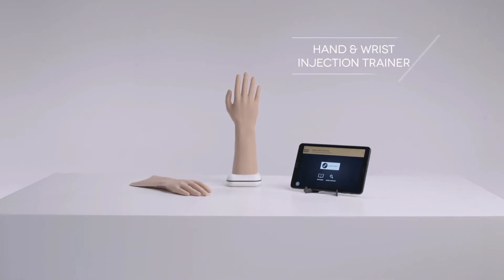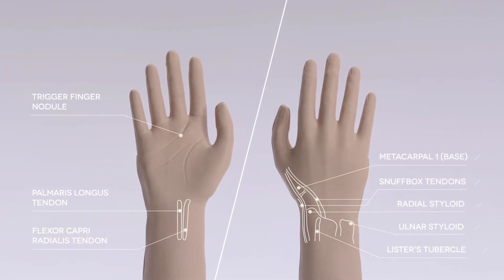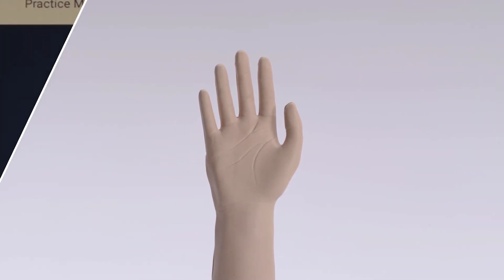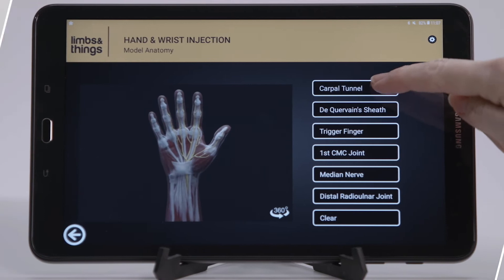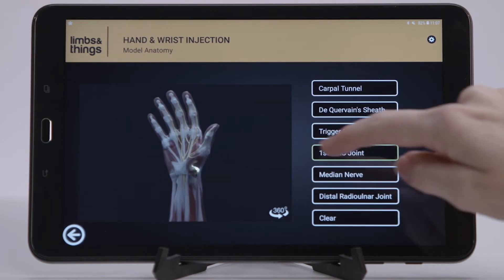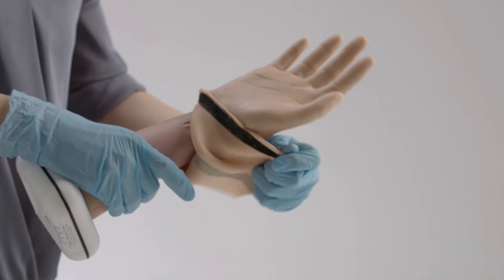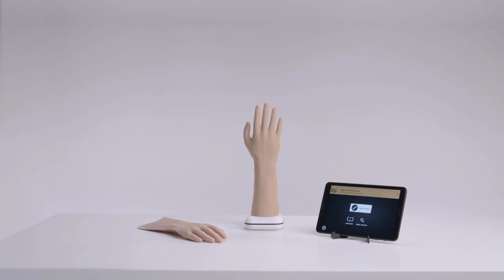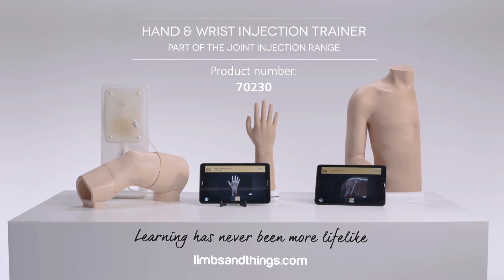Hand and Wrist for Injection Trainer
Suitable for all levels of training, the NEW Hand & Wrist Injection Trainer allows trainees and clinicians to practice and teach injections in five different locations within the hand and wrist. An anatomically correct representation of a man’s hand with important landmarks and underlying structures, the palpation-guided trainer allows for injections into the Carpal Tunnel, De Quervain’s Sheath, Trigger Finger, First Carpometacarpal Joint, and the Distal Radioulnar Joint, whilst the presence of the Median Nerve adds another level of realism and complexity.